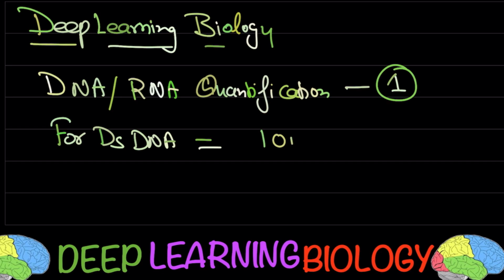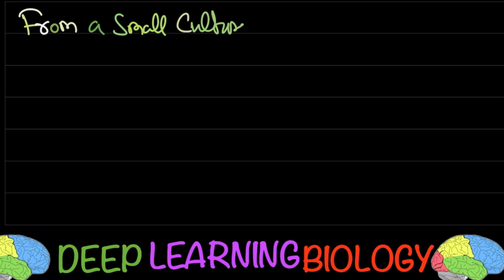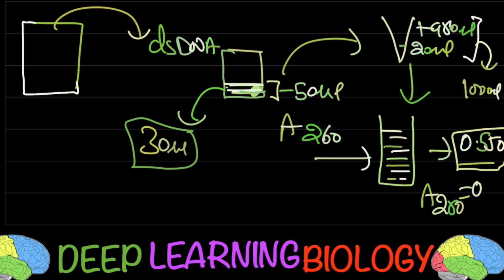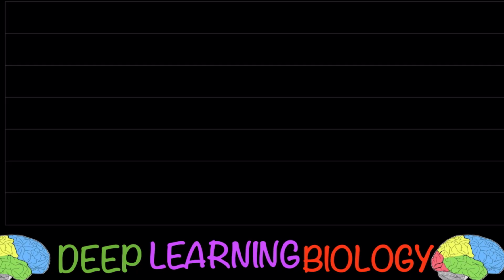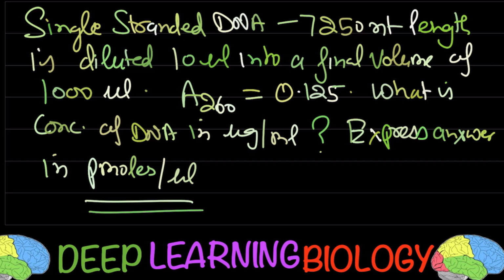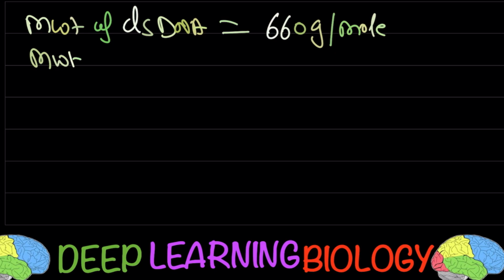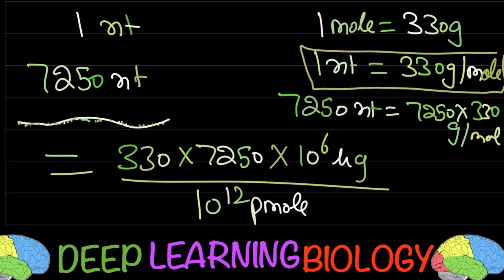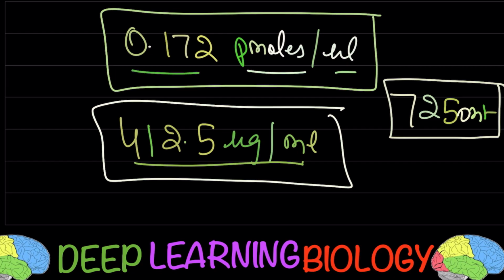More Numerical problems based on DNA RNA Quantification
🎥 Video Description:
In this video, Dr. Vikash Bhardwaj explains numerical problems based on DNA and RNA quantification using UV spectrophotometer — one of the most essential techniques in molecular biology and biotechnology labs. Learn how to calculate DNA and RNA concentration, interpret A260/A280 ratios, and understand how spectrophotometric readings help in assessing nucleic acid purity and yield.
This video is perfect for NEET UG, CSIR NET, GATE, IIT-JAM, biotechnology, microbiology, biochemistry, and genetics students who want to build a strong conceptual and practical understanding of UV spectrophotometry and nucleic acid quantification.
📘 What You’ll Learn:
Principle of UV spectrophotometer in DNA/RNA quantification
Standard values of absorbance for DNA and RNA
Step-by-step numerical problem solving
Purity check using A260/A280 and A260/A230 ratios
Practical applications in molecular biology and biotechnology
🧠 Learn Science with Logic | Master Concepts | Prepare Smart for Success
📍With regards,
Dr. Vikash Bhardwaj
🔍 Keywords / Hashtags (SEO Optimized):
Would you like me to make it sound more YouTube algorithm optimized (with engaging first lines and call-to-action like “watch till the end” and “subscribe for more”) or keep it academic and professional?